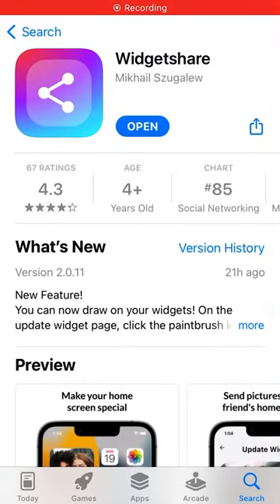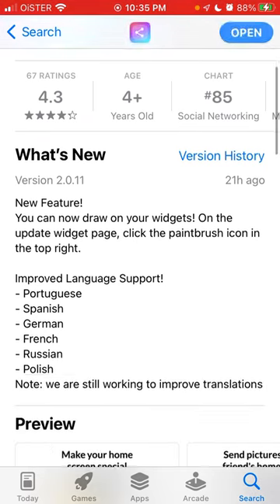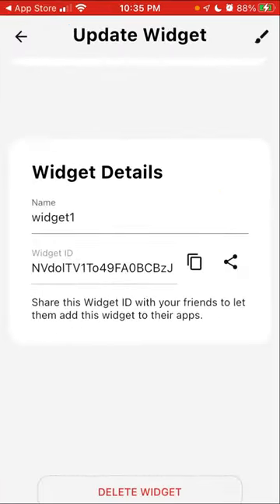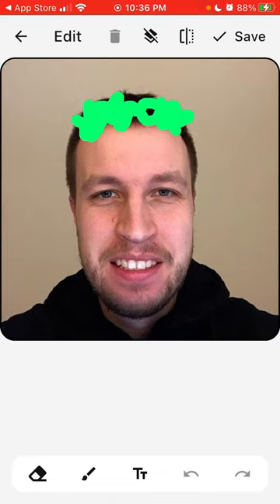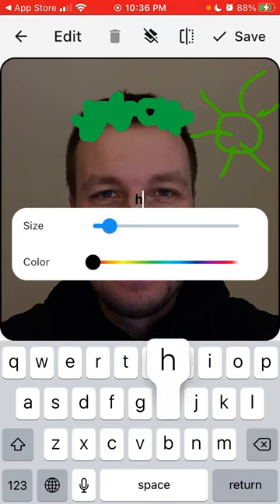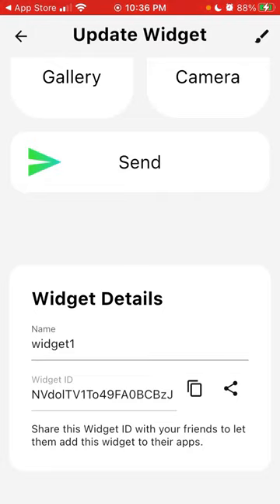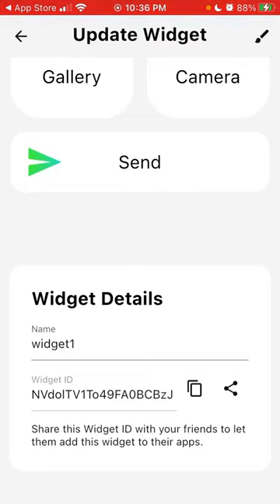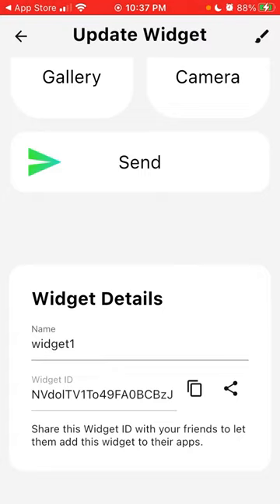WIDGETSHARE UPDATE 2.0.11 - you can now DRAW on PHOTOS